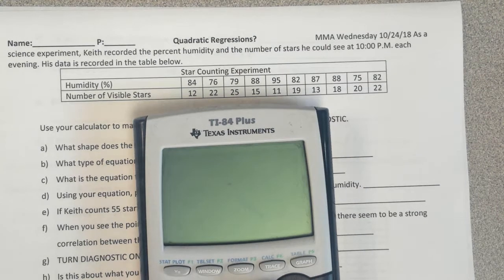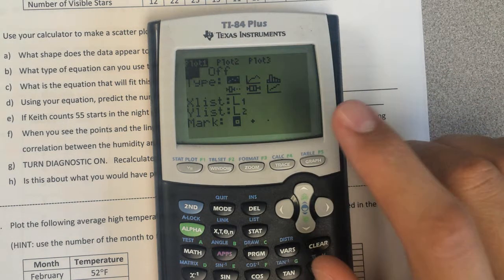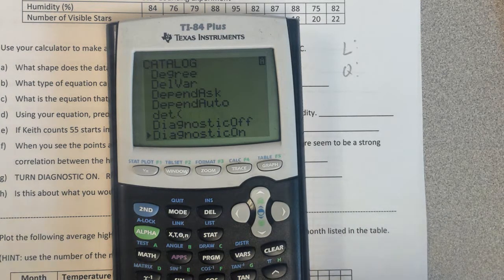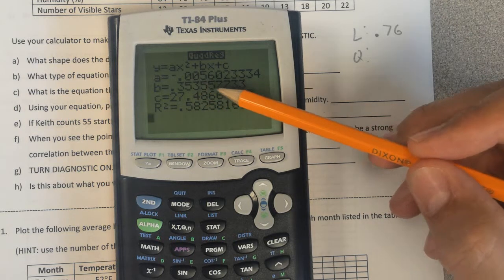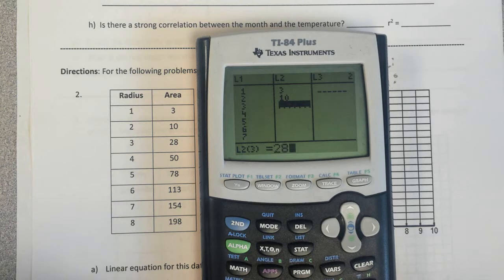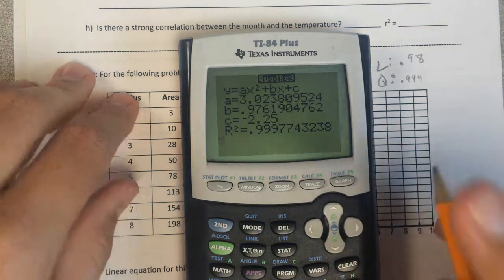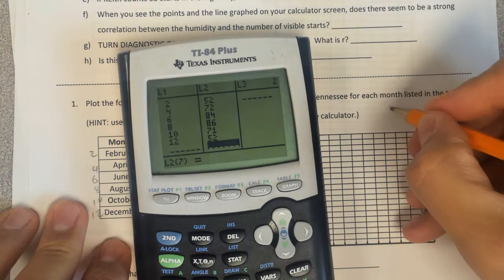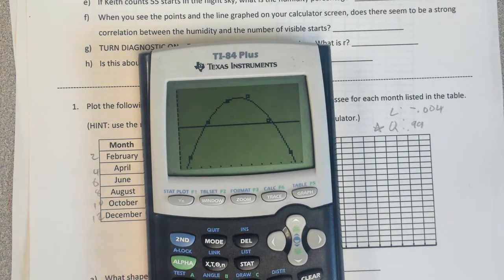Linear vs Quadratic Regression